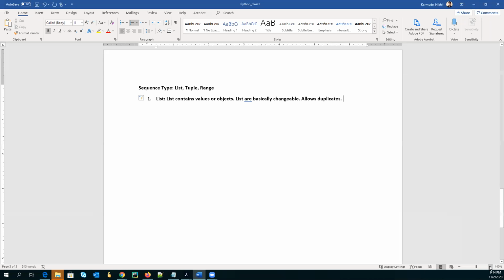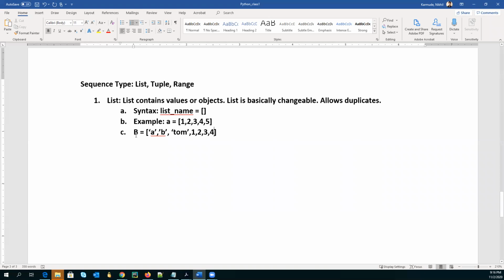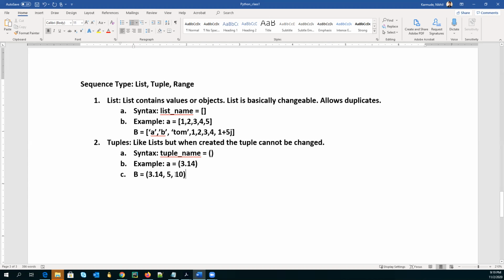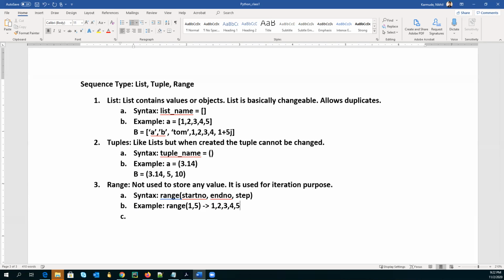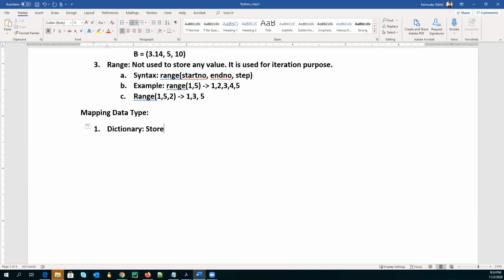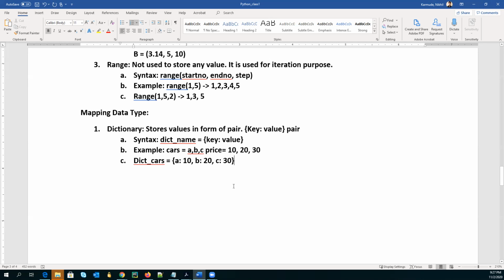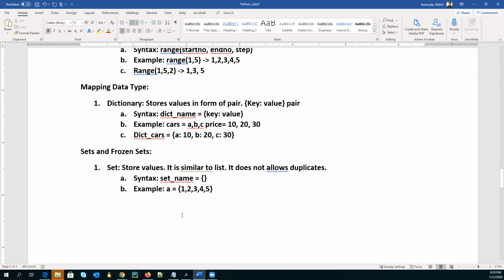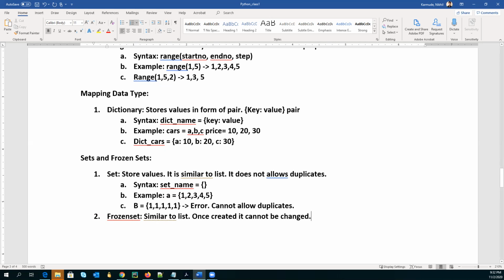python lect 2